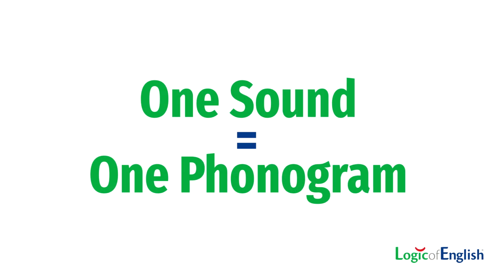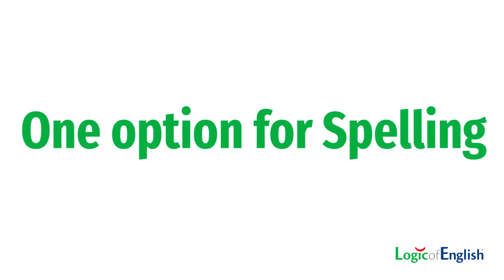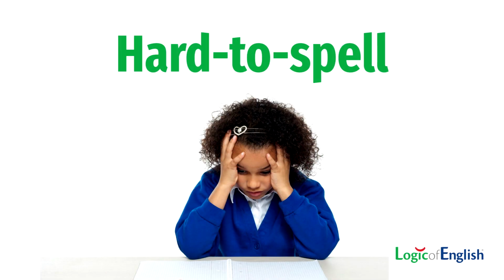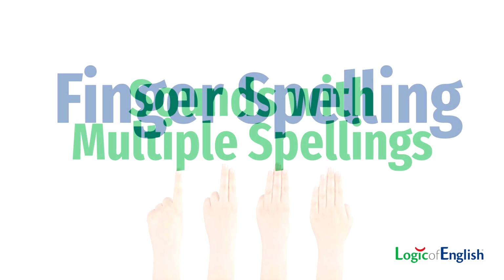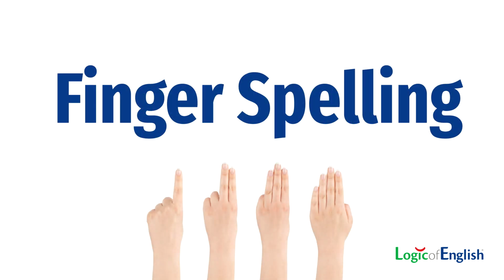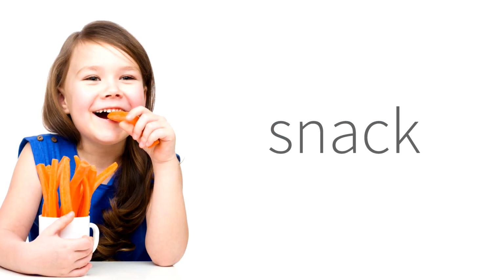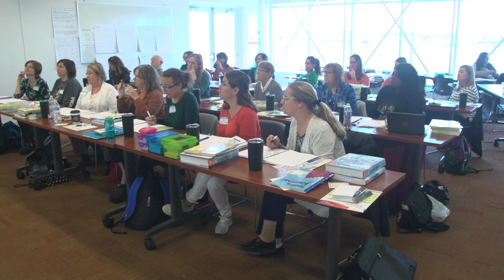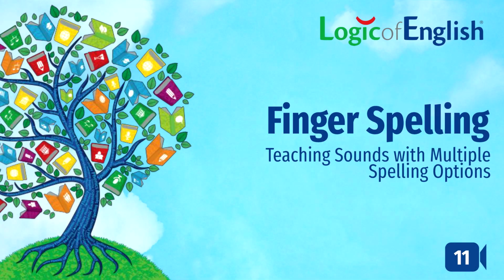Finger Spelling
Learn the Logic of English finger spelling method to cue students to use the correct spelling when a sound can be spelled multiple ways.